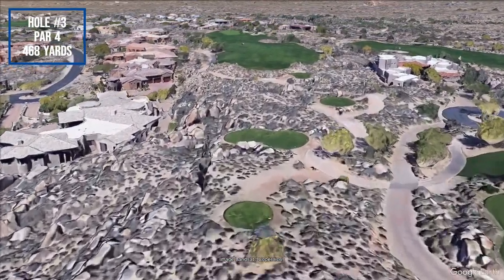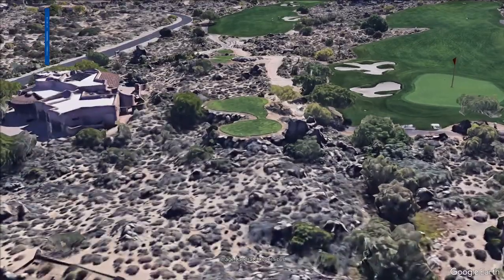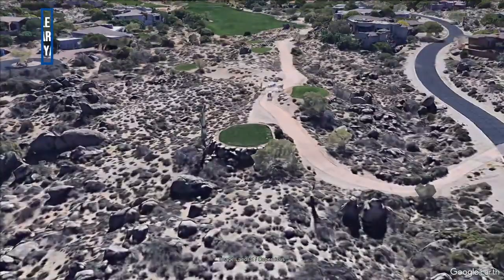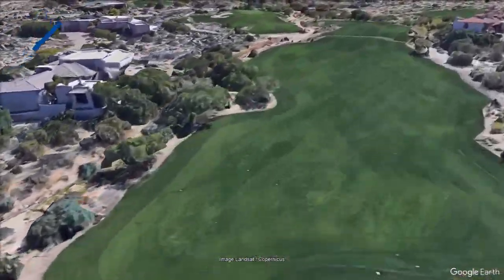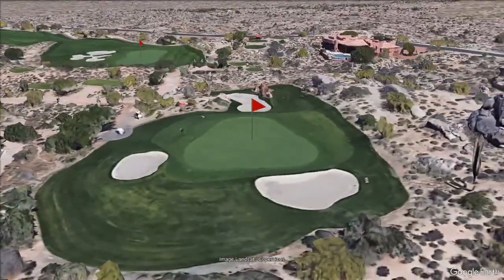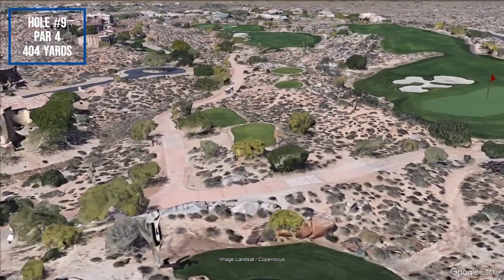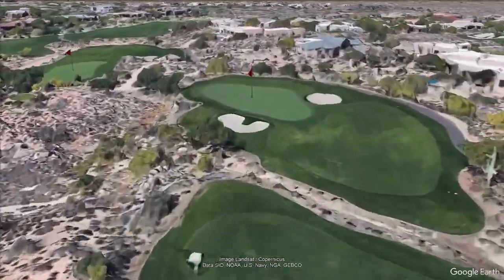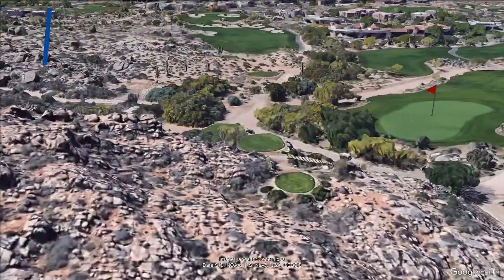Troon North Golf Club, Pinnacle - Course Flyover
Situated in Scottsdale, Arizona, Troon North Golf Club, Pinnacle, a public facility, showcases a parkland style and was designed by Tom Weiskopf, opening its fairways to players in 1995.  Amidst picturesque surroundings, this course showcases a harmonious balance of design intricacy and natural elements, catering to golf enthusiasts.